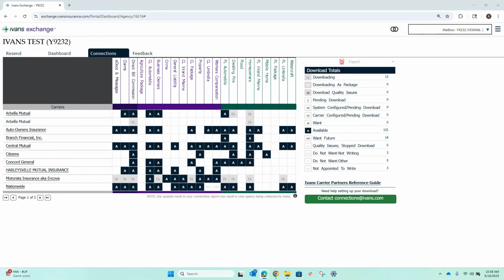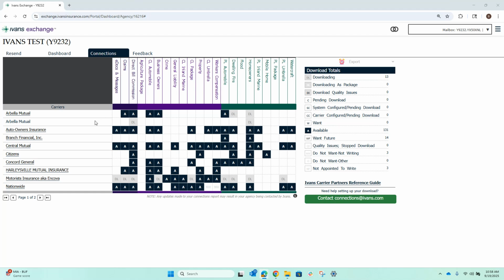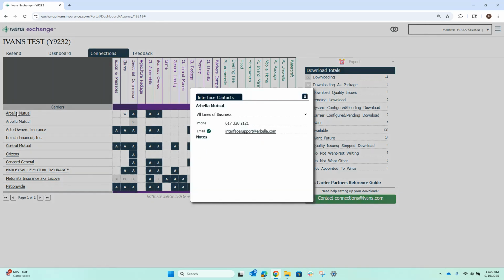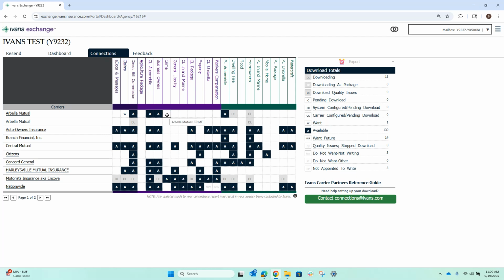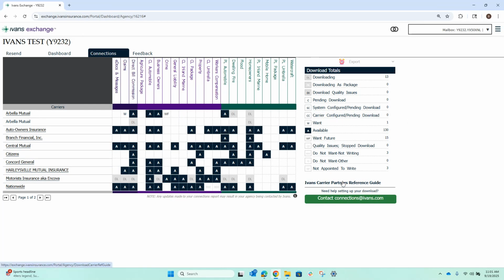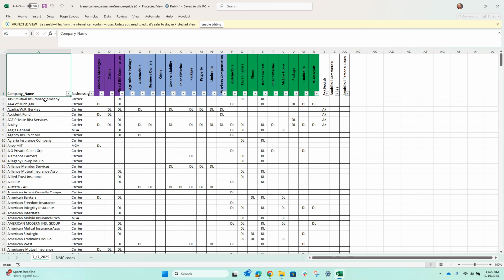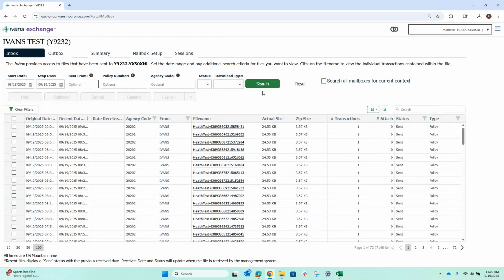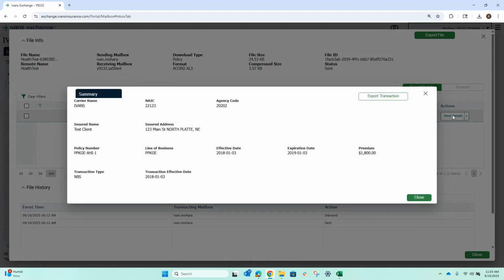Understanding Your Agency's Connection to Carriers and Downloads